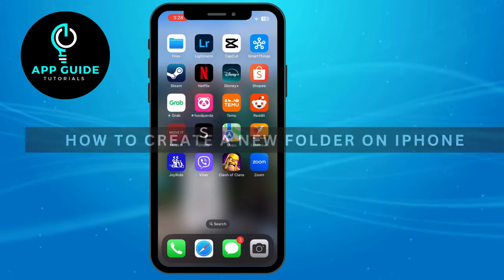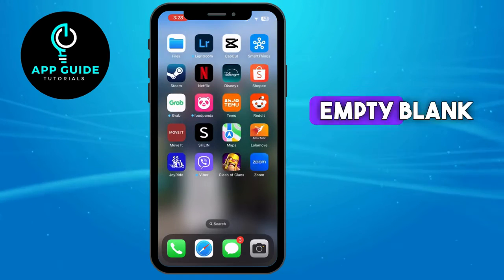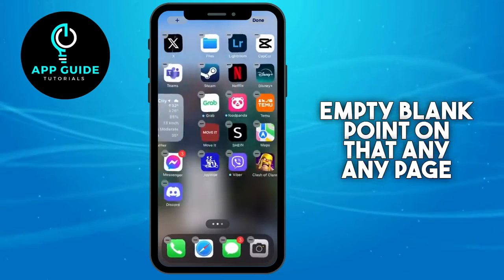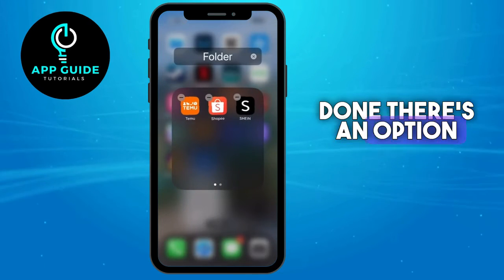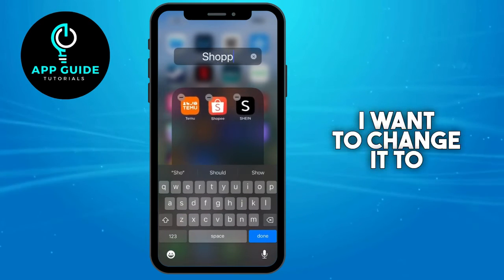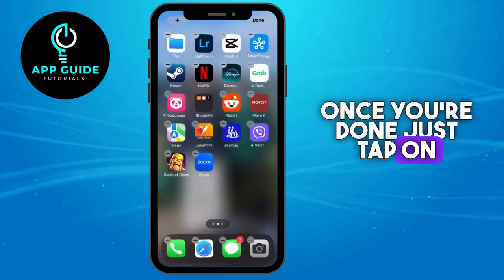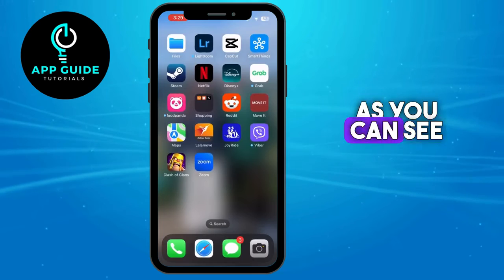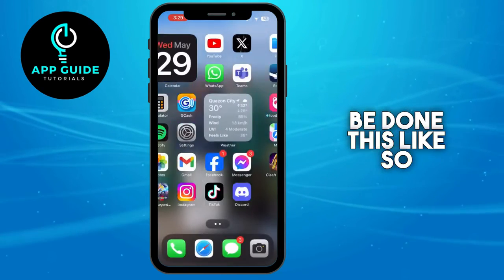How to Create a New Folder on iPhone | iPhone Tutorial (2027)